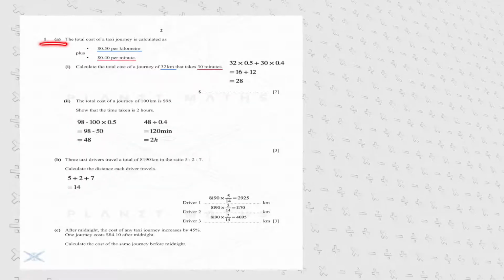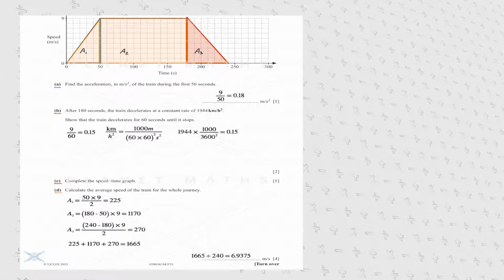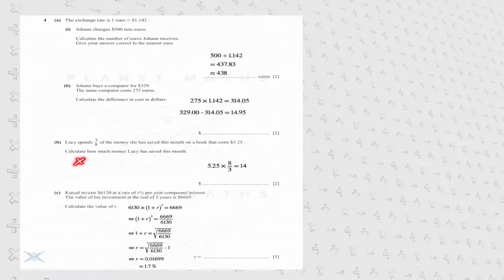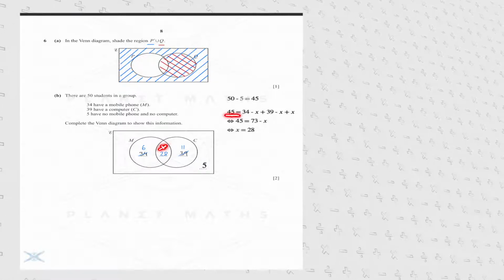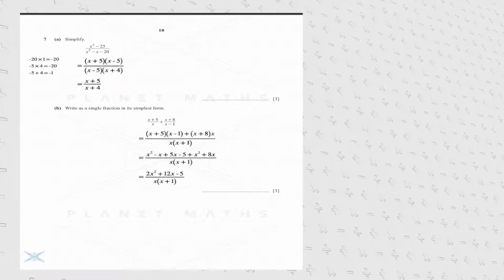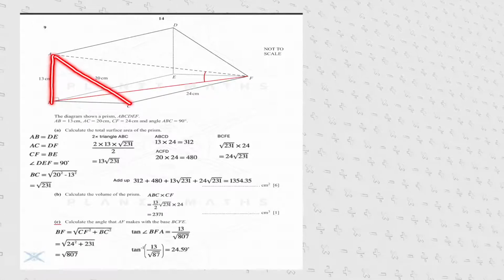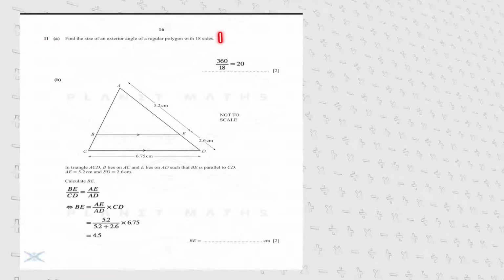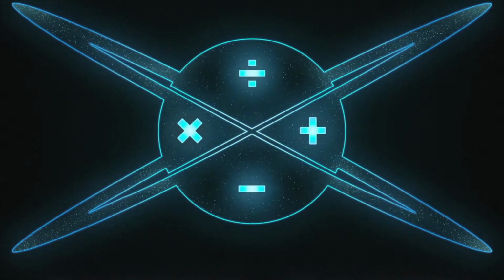0580/41/MAY/JUN 2021 | Solution Guide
Worked solutions to Cambridge IGCSE Mathematics 0580 May/Jun 2021 Paper 41, question by question.

00:00 Intro
00:27 Q1
03:15 Q2
06:36 Q3
10:24 Q4
13:32 Q5
16:32 Q6
22:48 Q7
25:34 Q8
28:35 Q9
31:45 Q10
35:00 Q11
37:56 Q12